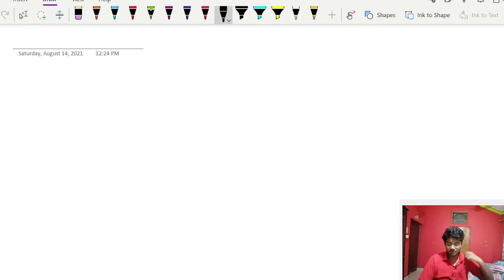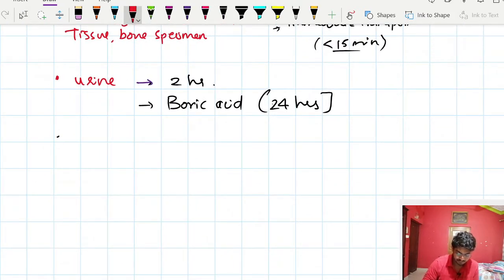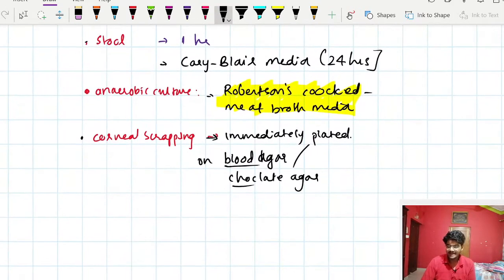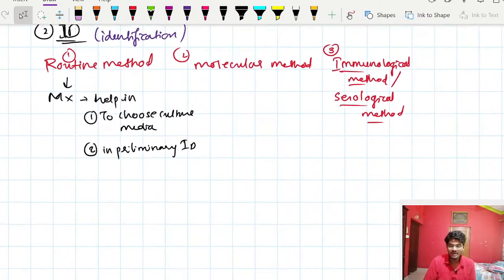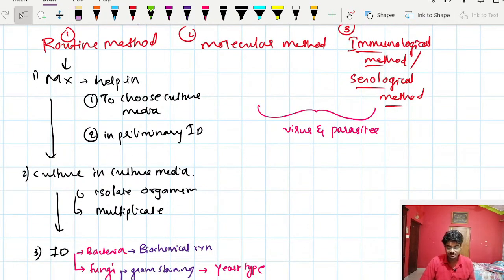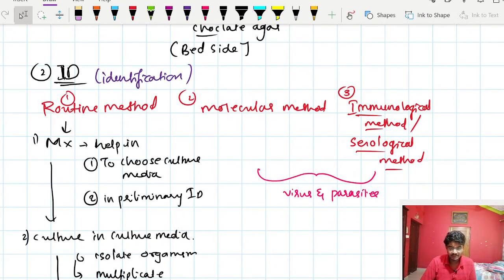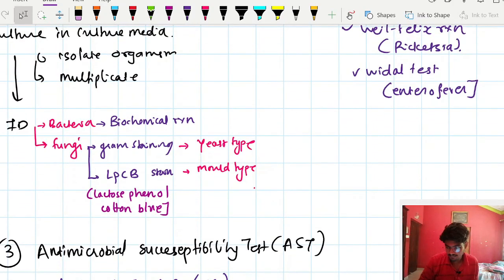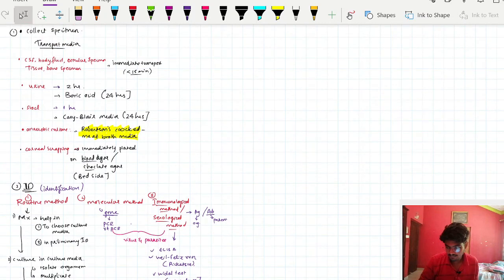microbiology lectures | INTRODUCTION TO LABORATORY DIAGNOSIS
general microbiology
#5. LABORATORY DIAGNOSIS
 #5.1.INTODUCTION TO LABORATORY DIAGNOSIS
here we will learn about general procedure from collection of specimen from a patient to laboratory finding and identification of pathogen causing disease.
3 method of pathogen identification.
1.routine method
2.molecular method
3.immunological method(detailly on immunology lecture)